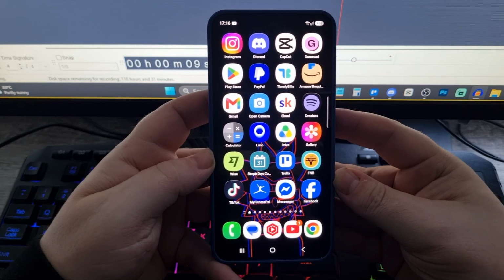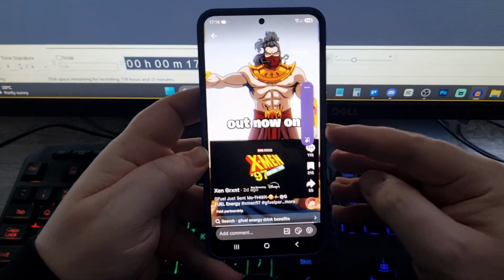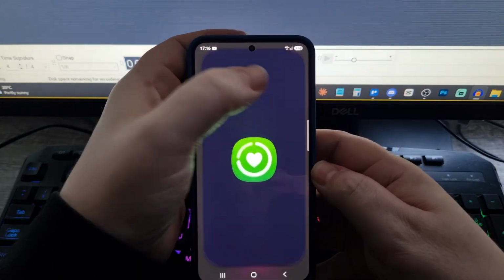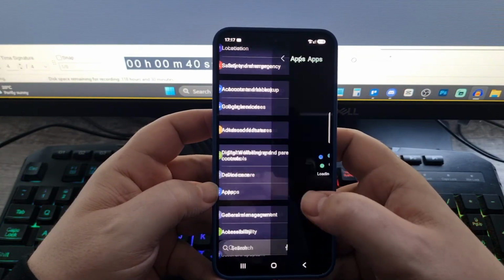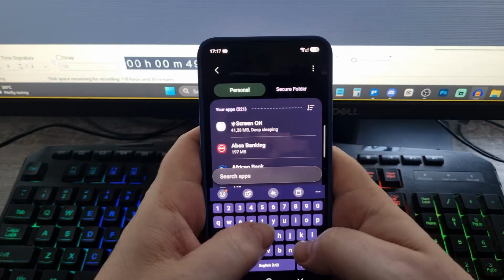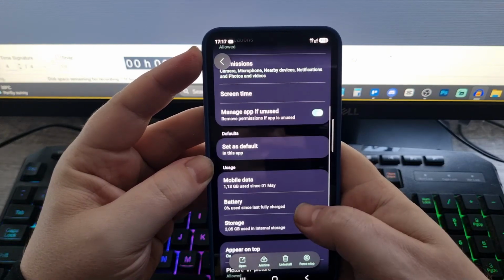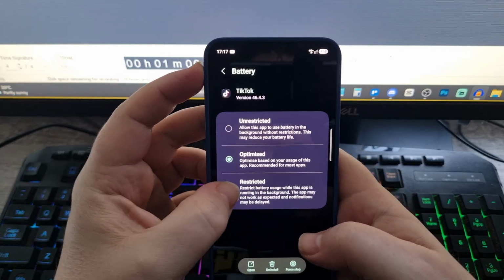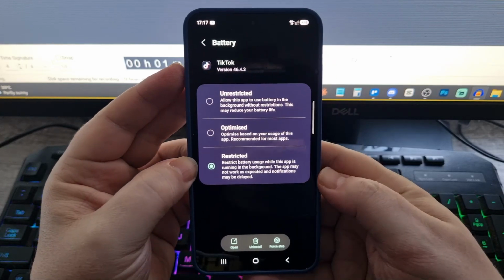How To Stop TikTok From Playing In Background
Learn How To Stop TikTok From Playing In Background